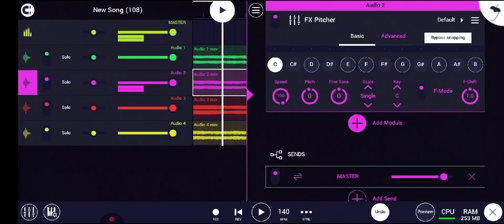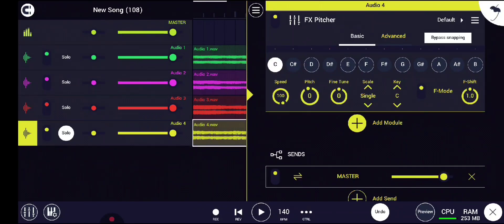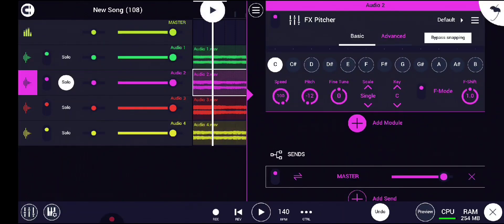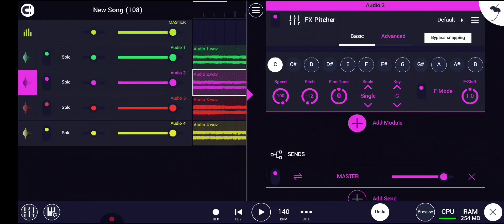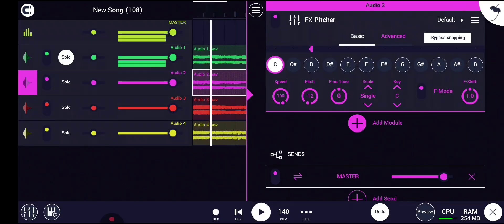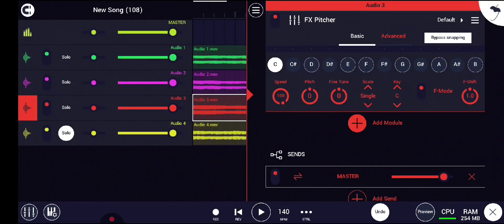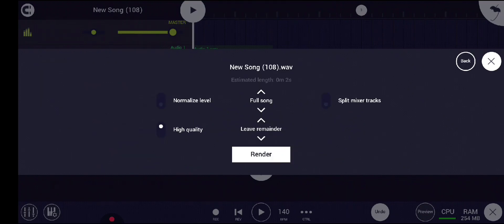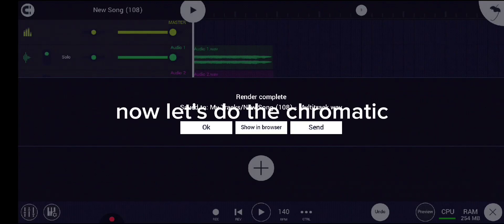How to make chromatic scales without using the chromatic scale generator in mobile (READ DESC)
For those who want to know how to stretch a sample in FL Studio Mobile, watch an excerpt from this video